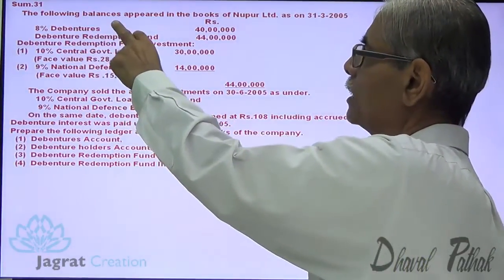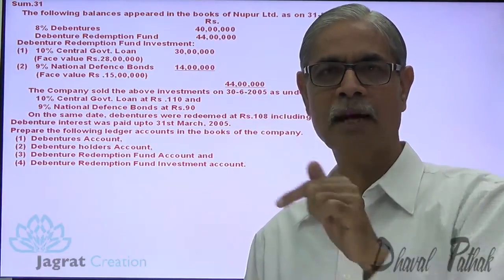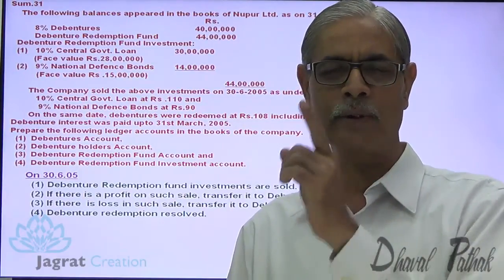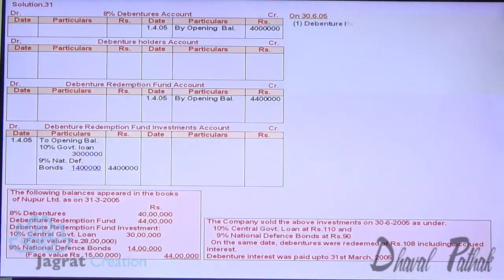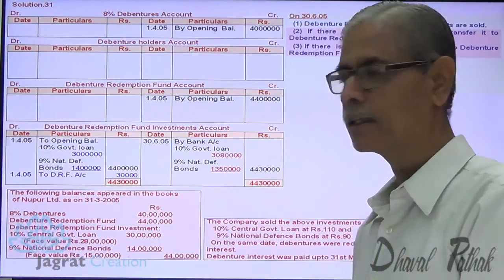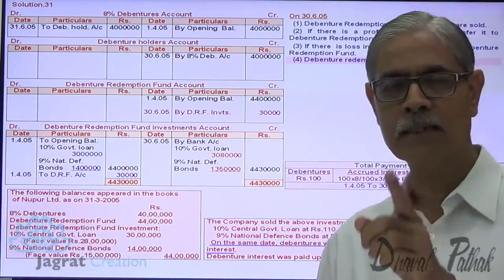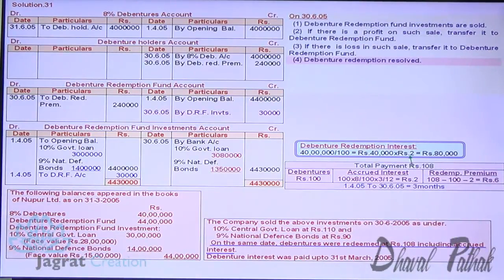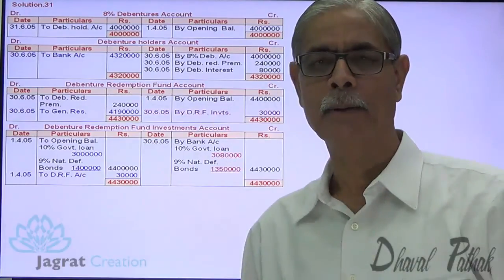Sinking Fund Redemption of Debentures 31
Ledger Accounts for Redeeming Debentures.